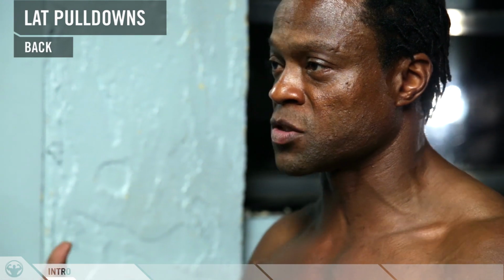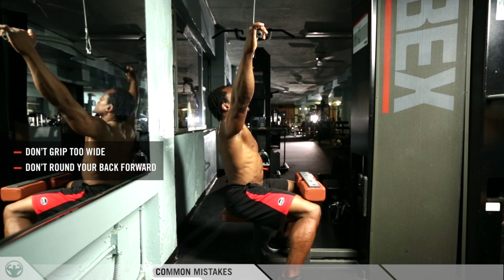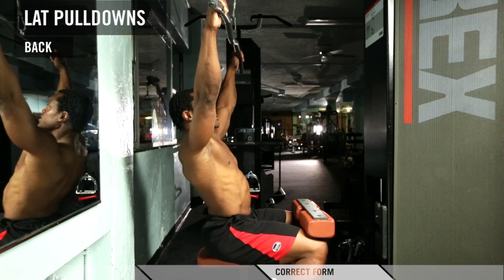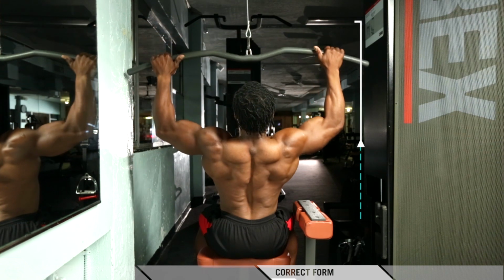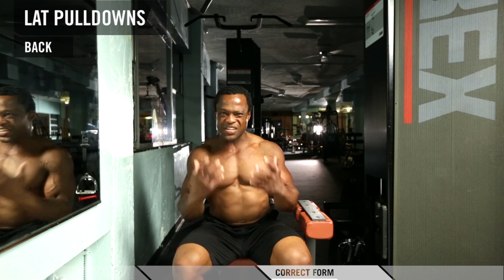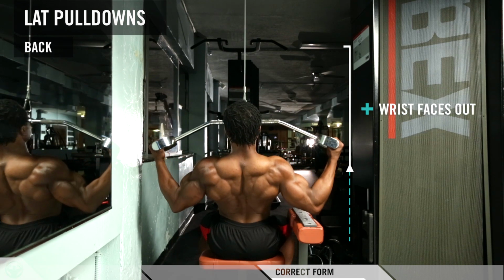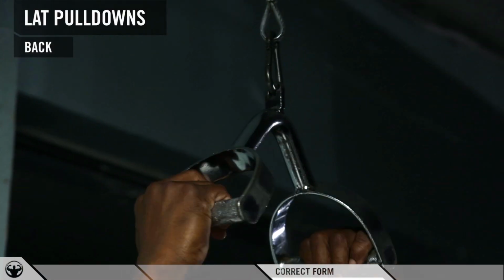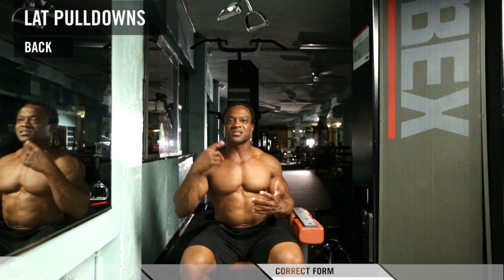Lat Pulldowns (Regular) with Variations: Wide (Inside Pull) and Narrow (Close Grip)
When it's time to build your back muscles, make sure you only listen to people who are experienced and understand the science of building muscle.
In this video Moji explains in detail how to build muscle for your back doing Lat pull downs and goes through the variations of common grips and how and why to do them.

Learn Muscle Building from a Muscle Building Expert. Moji Oluwa reveals his 20+ years of experience and  tips and tricks

Click 'thumbs up' if you find this information useful f and get updates  by hitting the Subscribe button and click the bell to get notified the moment we upload a new video.

Moji Oluwa is a a 35 times Natural Bodybuilding Champion. (Natural = No Drugs!) and IFPA Pro.

Moji & The Miami Muscle Team